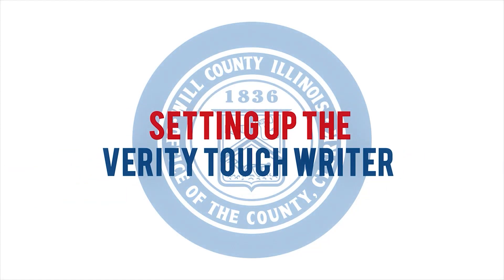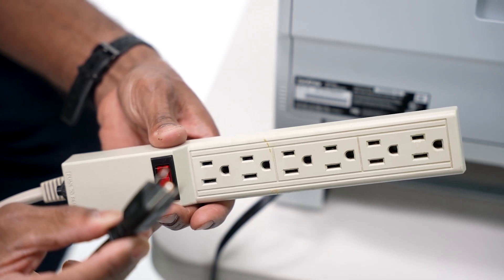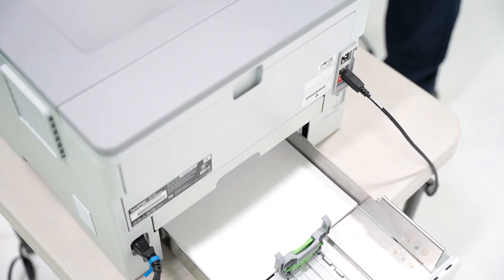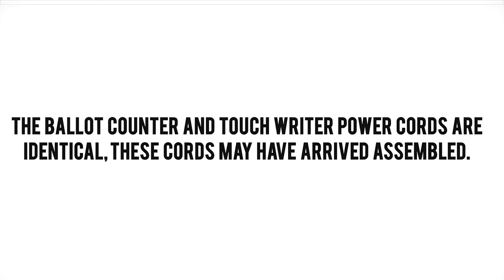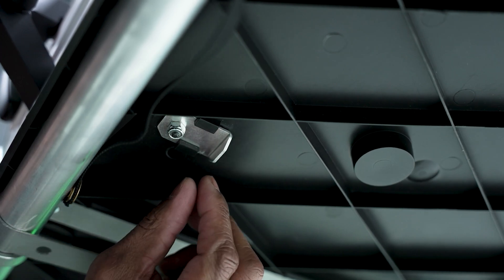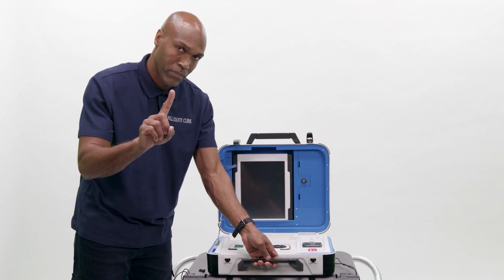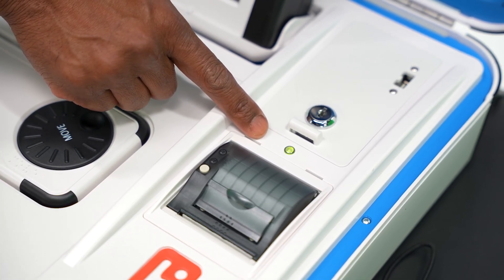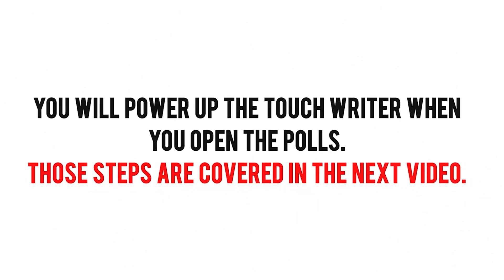06 SETTING UP THE VERITY TOUCH WRITER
Learn how to set up the Touch Writer on Election Morning